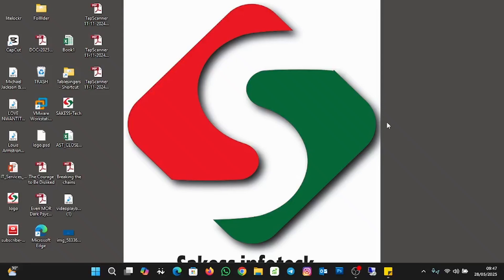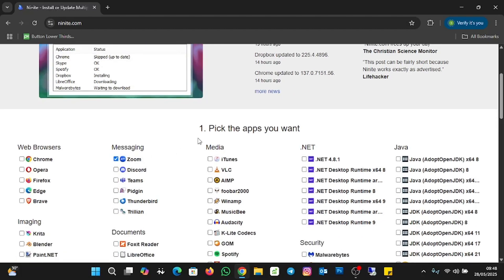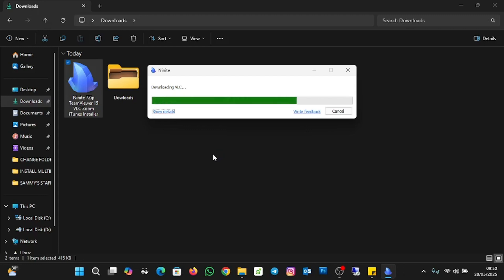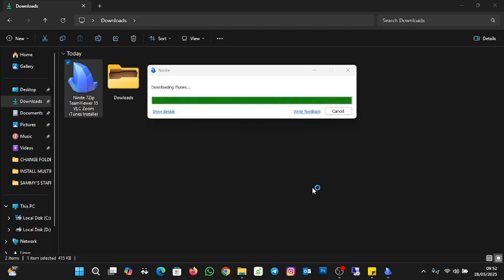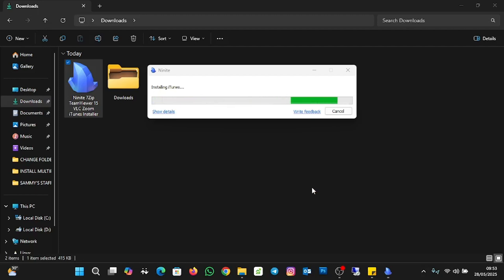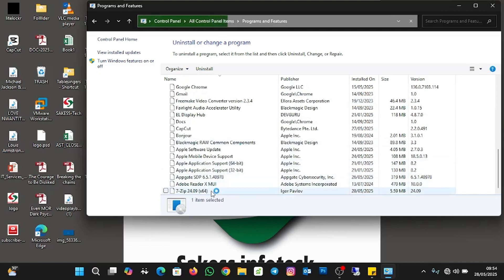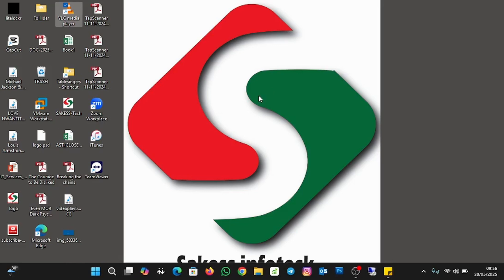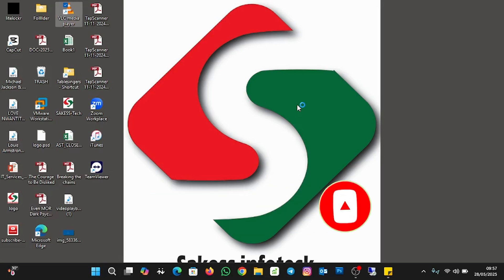IT Pros Don’t Want You To Know About This App Installer!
**Tired of installing apps one by one on your Windows PC?** 😩 Save time and hassle with **Ninite** — the ultimate tool to install multiple programs in just a few clicks!

In this **quick and easy tutorial**, I’ll show you **step-by-step how to use Ninite** to install all your favorite apps at once — whether you’re setting up a new PC or reinstalling essentials after a reset. ✅

* What is Ninite and how it works
* How to select and install multiple apps automatically
* Tips for keeping apps updated with Ninite
* Why it's perfect for fresh installs, IT setups, and power users

💻 Compatible with Windows 10 & Windows 11!